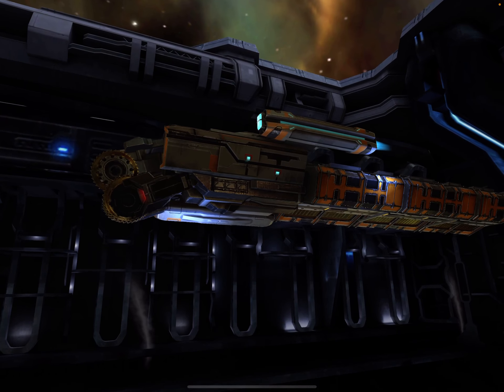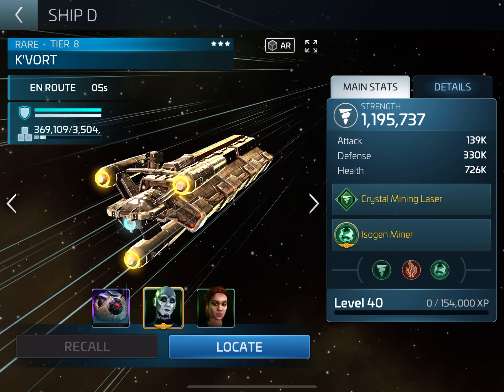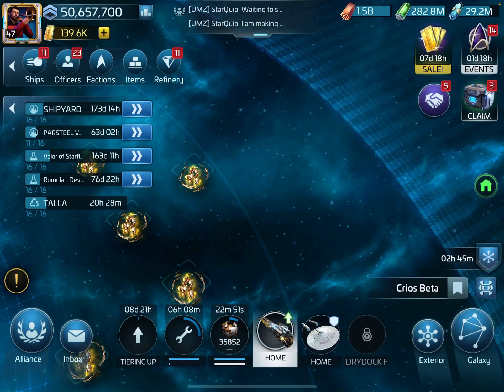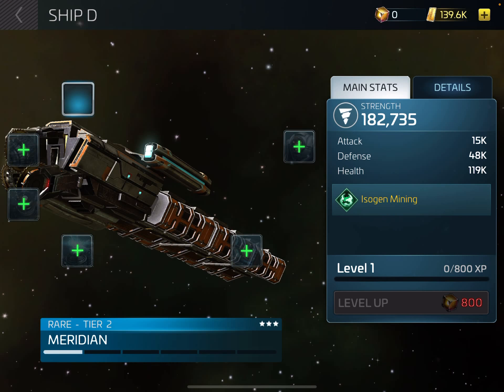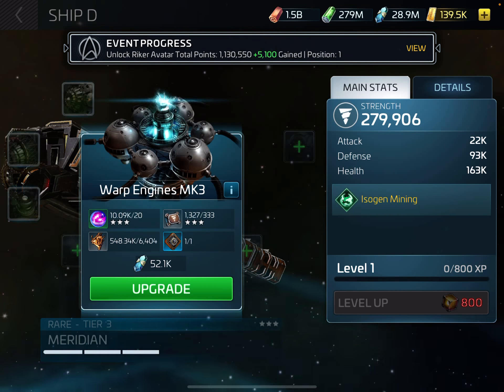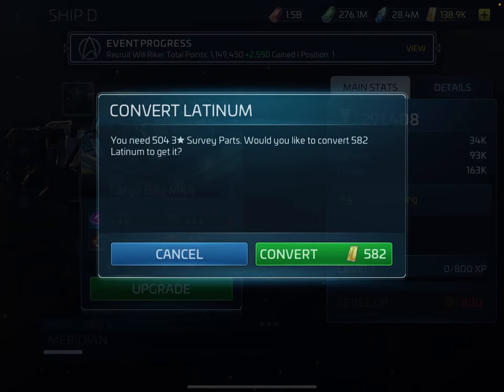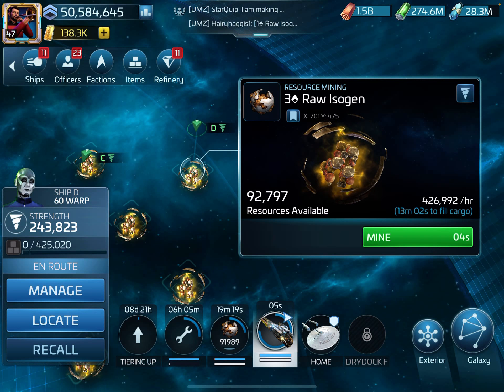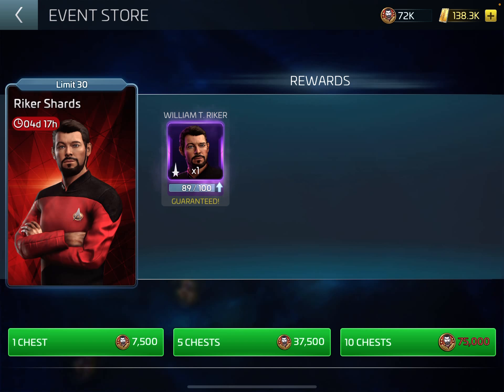18/July/21 building my second meridian ,plus new events. Star Trek fleet command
building my 2nd meridian
plus new events
Ripper on Talking Trek 😎 😎 look at this Video